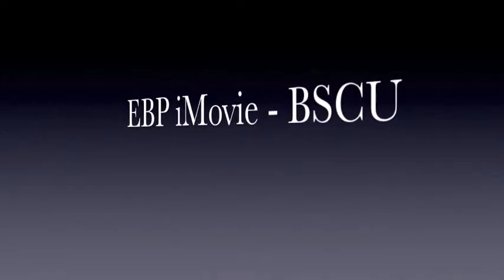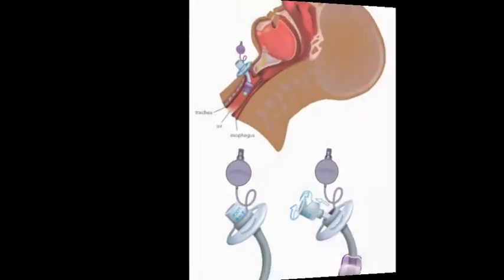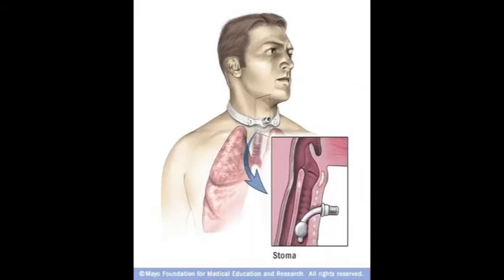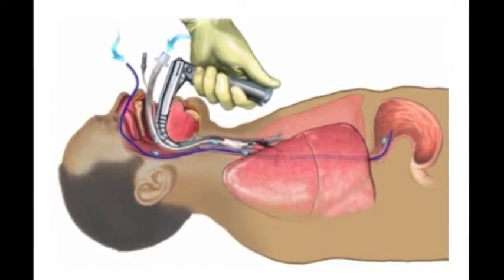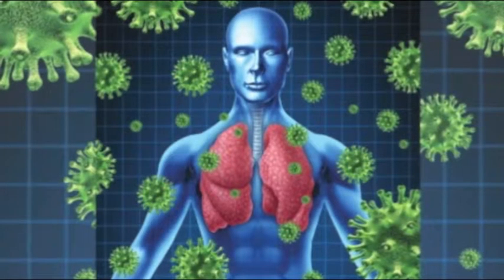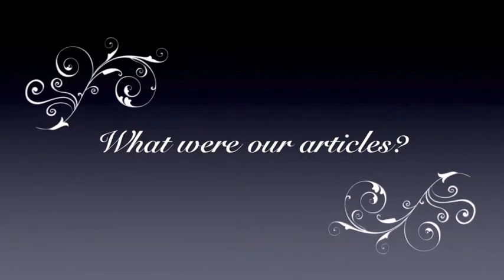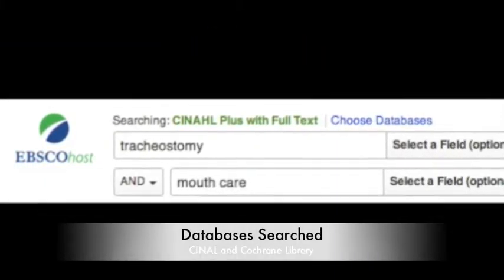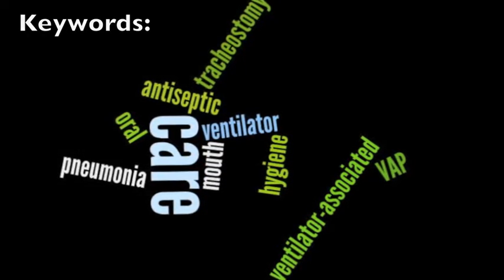EBP project - BSCU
Song: Viva la Vida by Coldplay